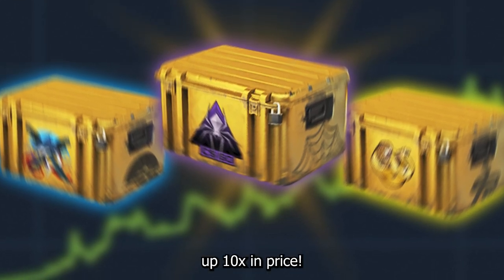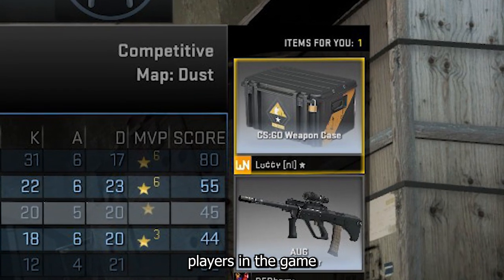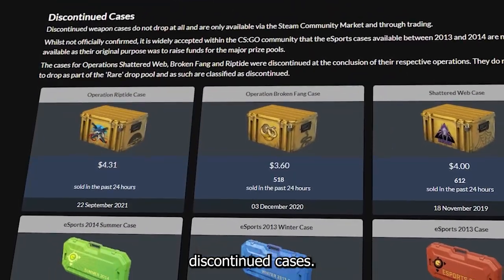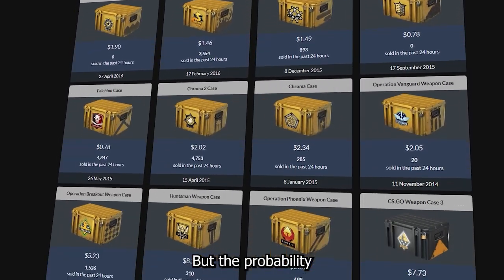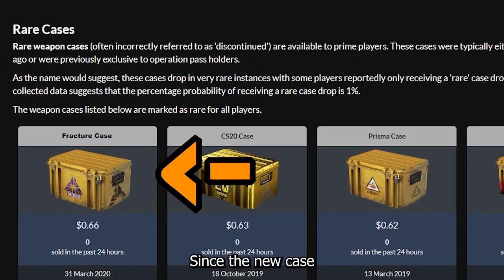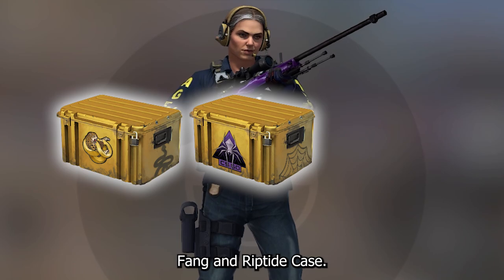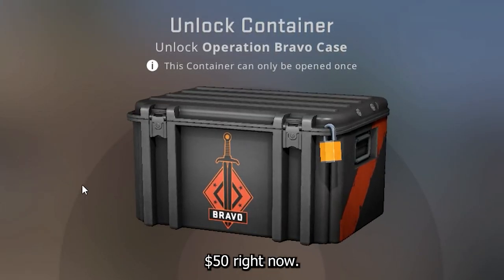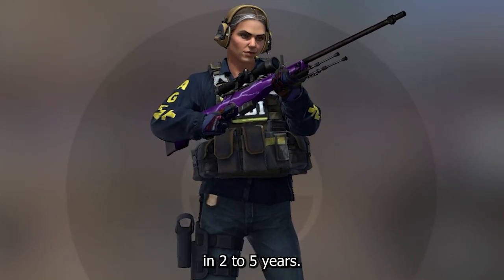These CASES will GO UP 10x in PRICE! here's why...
Today we talk about CSGO and CS2 Case Investments. Especially when it comes to discontinued cases because I think they are an underrated item in the game!

Tags for good Luck, dont be mad about it! :)